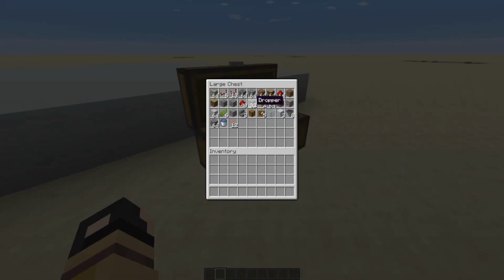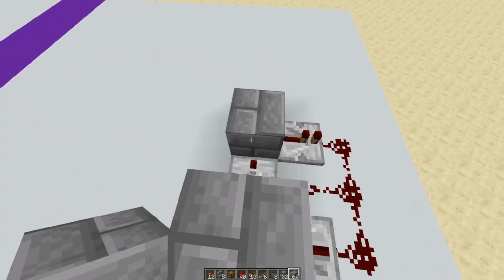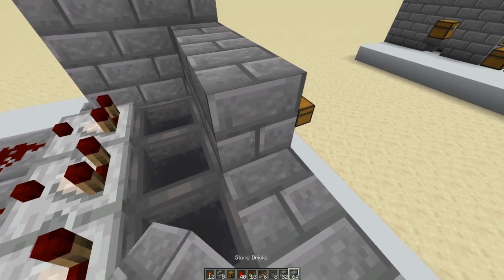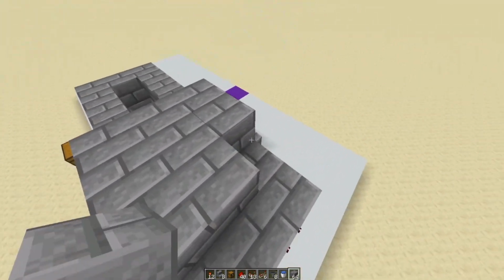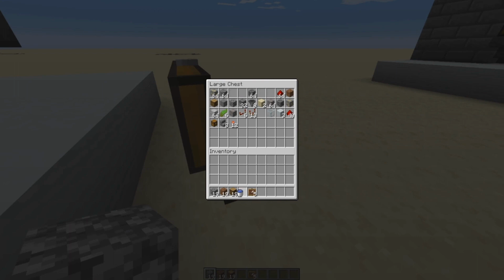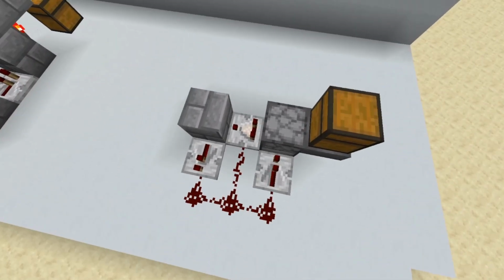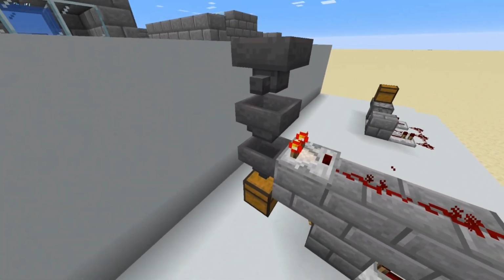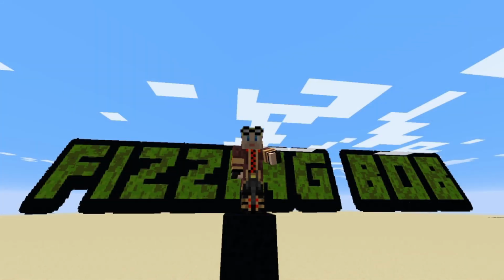AUTOMATIC SORTING SYSTEM TUTORIAL PART 1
After playing Minecraft for a little while you will start getting chest full of different items and when you want to find something it takes an age to look in every chest before you find what your looking for. The next stage would then be to separate the items an group them in a common chest, doing this by hand can become tedious. Now there is a way to automate this process and in today's episode

In Part 1 of this video series I will be explaining how to build an automatic sorting system in a step by step tutorial.

If you have enjoyed this video and like the content I make then please leave a like and subscribe to the channel also leave feedback in the comments and let me know if there is a tutorial you would like me to cover

You can also follow me, Fizzing Bob on the following